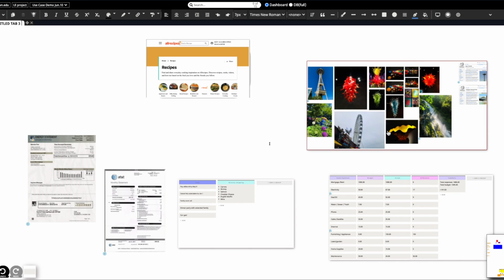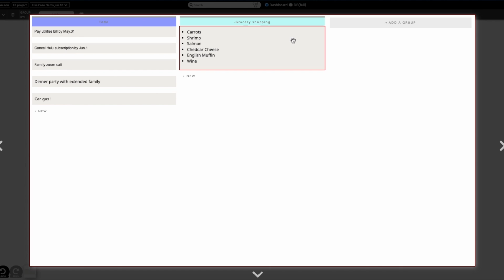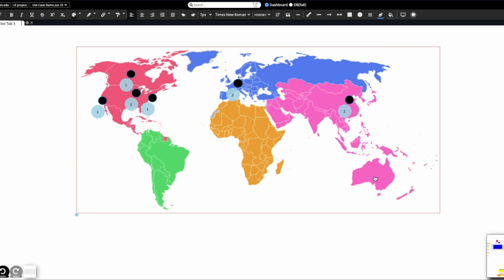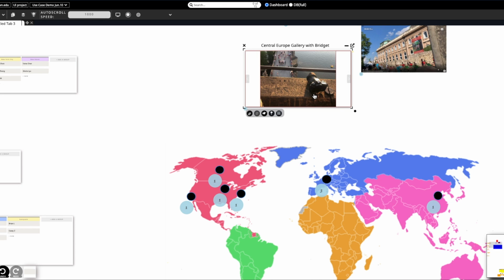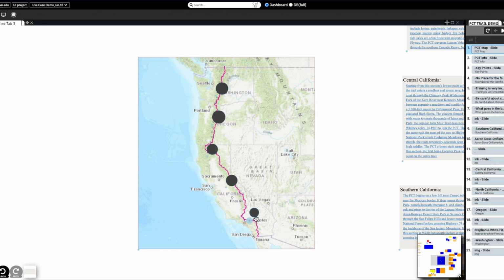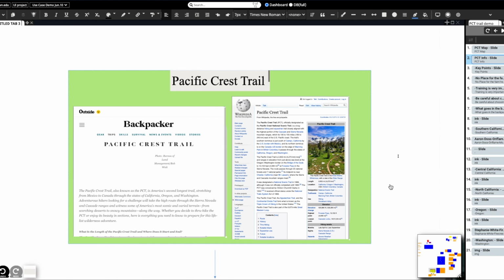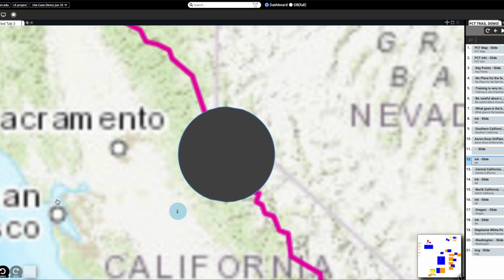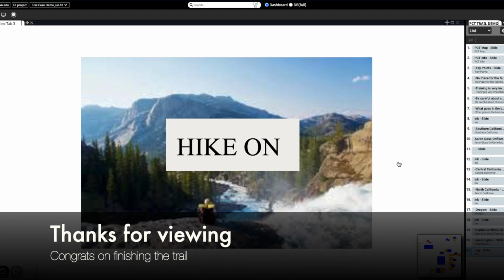Dash Personal Manager Demo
This video is to demonstrate how one can use Dash as a collaborative tool to manage personal connections to people and places.